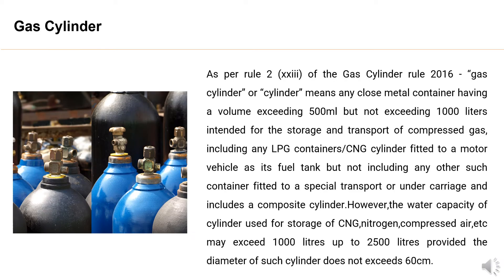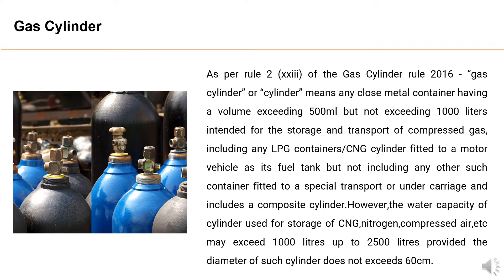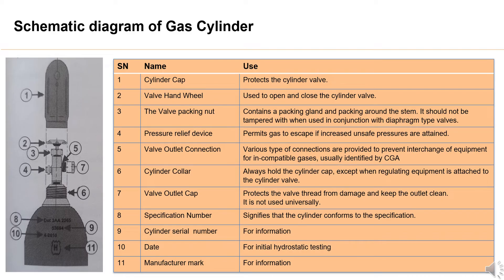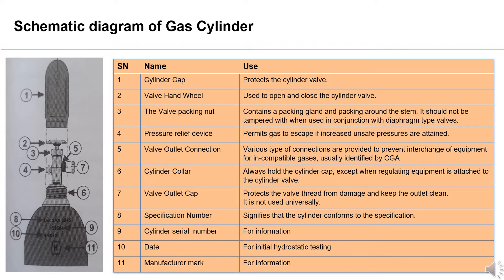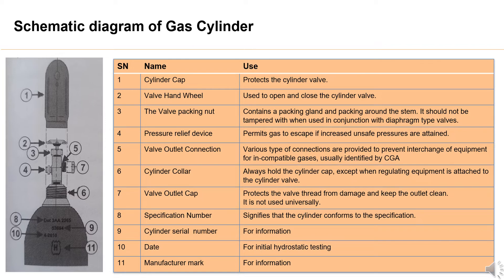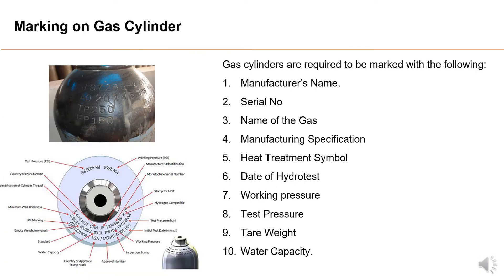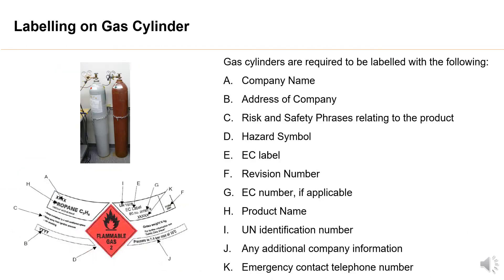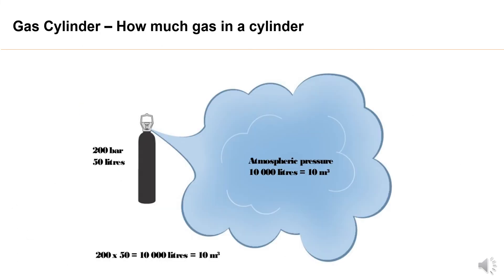Gas Cylinder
For EHS Professionals.
Video Content - What is Gas Cylinder,Schematic Diagram of Gas Cylinder,Marking on Gas Cylinder,Labelling on Gas Cylinder and amount of gas in Gas Cylinder.